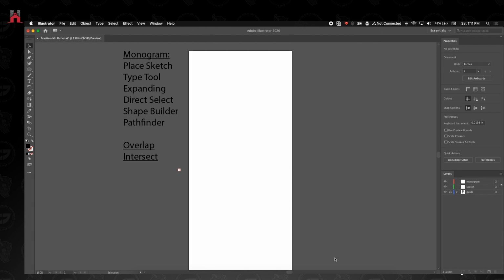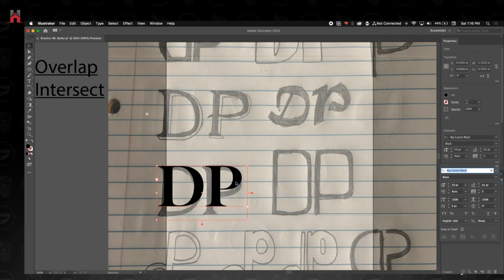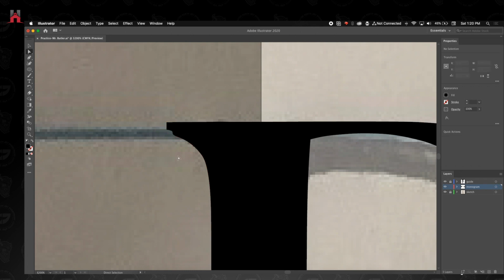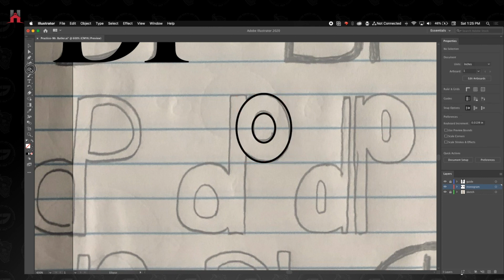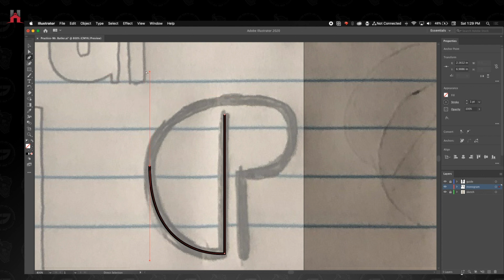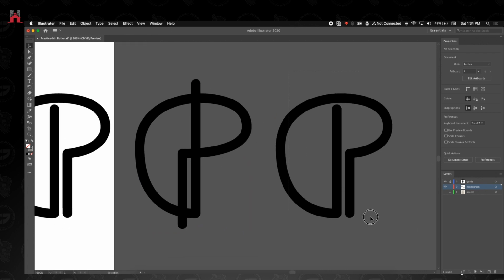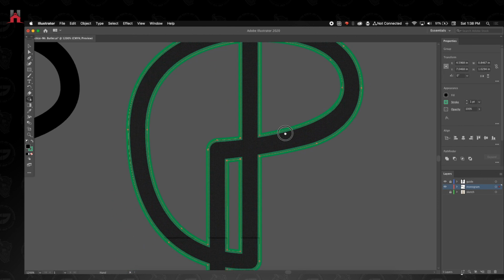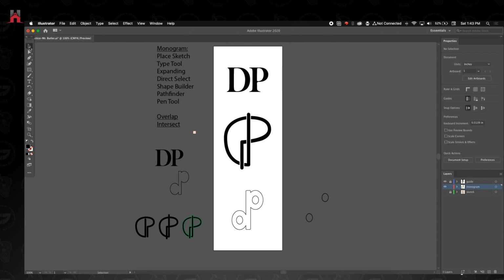Ai Monograms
This video will break down different ways to develop a monogram within Adobe Illustrator